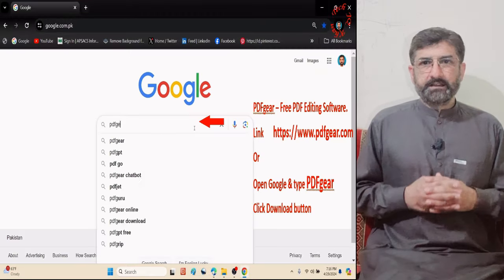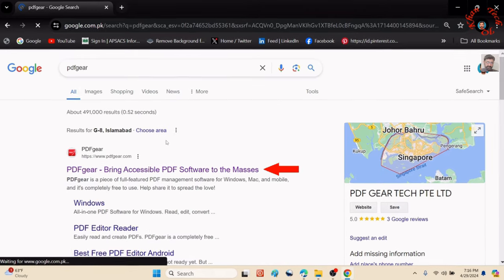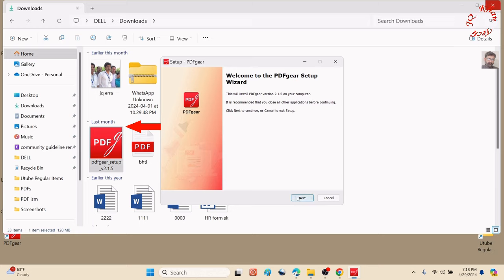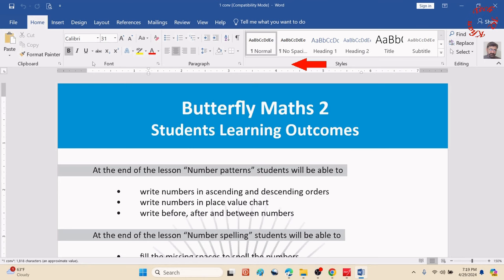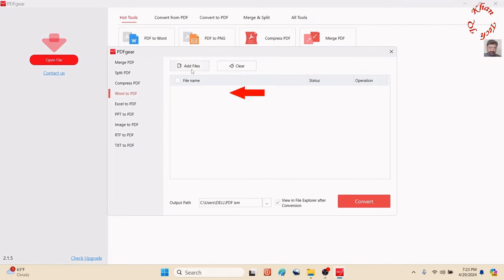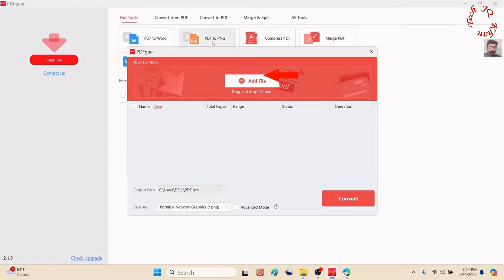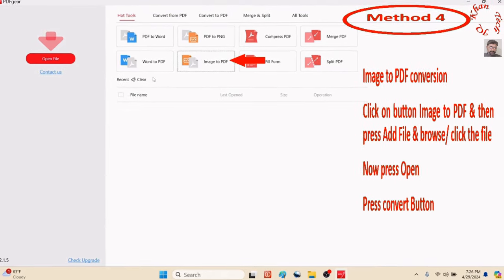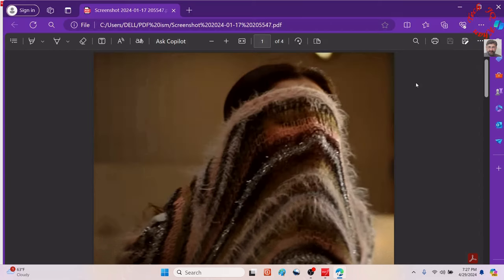PDF to Word, Word to PDF, PDF to PNG, Image to PDF In PDF Gear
PDF Gear, PDF to Word, Word to PDF, PDF to PNG, Image to PDF
PDFGear is fully free and a very friendly software for handling computer’s works to be done with easy and quickly. I will upload 4 commands in small/ short videos of complete PDFGear so that the user of PDFGear could perform their computer works swiftly.
PDFGear is a versatile PDF processing tool that offers a wide range of features for manipulating PDF documents. Whether you need to merge multiple PDFs into one, split a large PDF into smaller files, convert PDFs to different formats, or compress PDFs to reduce file size, PDFGear has you covered. It's designed to be user-friendly and efficient, allowing you to perform various tasks with just a few clicks.
Some key features of PDFGear include:
1. PDF Conversion: Convert PDF documents to popular formats such as Word, Excel, PowerPoint, image files, and more. This feature is useful when you need to extract content from PDFs for editing or reuse in other applications.
2. PDF Merging: Combine multiple PDF files into a single document. This can be handy when you have several related documents that you want to consolidate for easier sharing or distribution.
3. PDF Splitting: Split large PDF files into smaller ones based on page ranges or bookmarks. This feature is helpful for breaking down lengthy documents into more manageable chunks.
4. PDF Compression: Compress PDF files to reduce their size while maintaining acceptable quality. Smaller file sizes make it faster and easier to share PDFs via email or upload them to websites.
5. PDF Encryption: Protect sensitive PDF documents by adding password-based encryption. Only users with the correct password can open or modify the encrypted PDFs, ensuring data security and confidentiality.
6. PDF Editing: Edit text, images, and other content directly within PDF documents. PDFGear provides basic editing tools that allow you to make changes without the need for additional software.
7. PDF Annotation: Add comments, highlights, and annotations to PDFs to collaborate with others or provide feedback on specific sections of a document.
8. PDF Watermarking: Apply watermarks to PDFs to indicate ownership, copyright information, or confidentiality status.
The key command of my video regarding PDFGear are below:-
PDFgear – Free PDF Editing Software.
Or Open Google & type PDFgear then choose or click the first link show by Google. Lastly, Click Download button

1.
PDF to Word convertor
Click PDF to Word Or you can also open any file by pressing Open File
Click Add File & browse/ click the file
Now press Open
Press convert Button
Path of the saved files. You can alter it if desire by pressing 3 Dots
2.
Word to PDF conversion
Click on button Word to PDF & then press Add File & browse/ click the file
Now press Open
Press convert Button
3.
PDF to PNG conversion
Click on button PDF to PNG & then press Add File & browse/ click the file
Now press Open
Press convert Button
4.
Image to PDF conversion
Click on button Image to PDF & then press Add File & browse/ click the file
Now press Open
Press convert Button